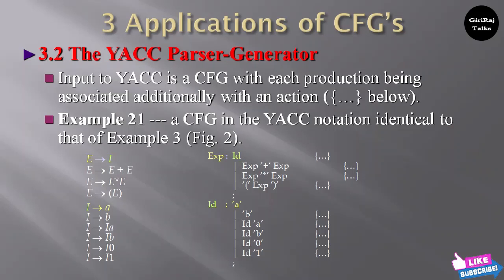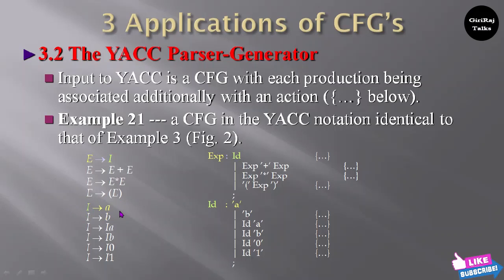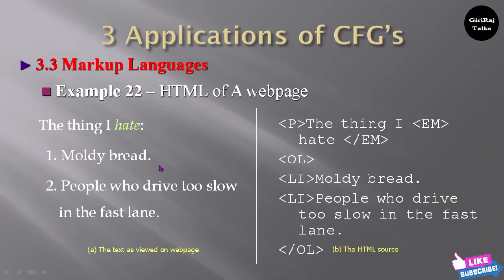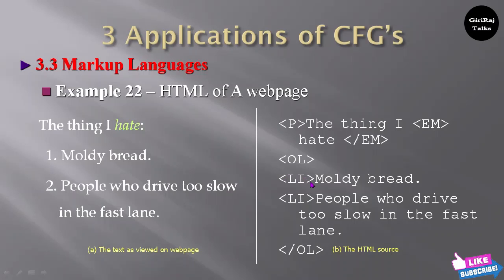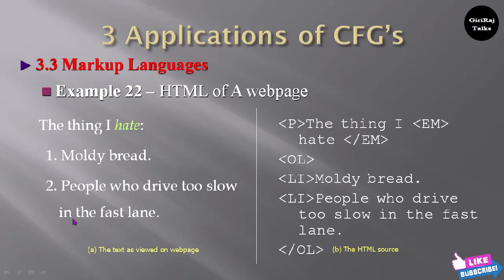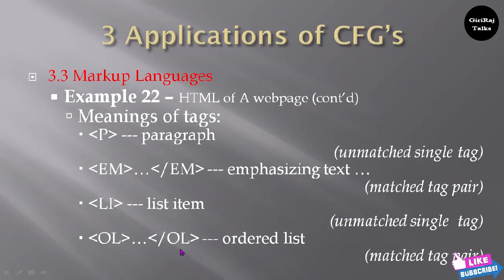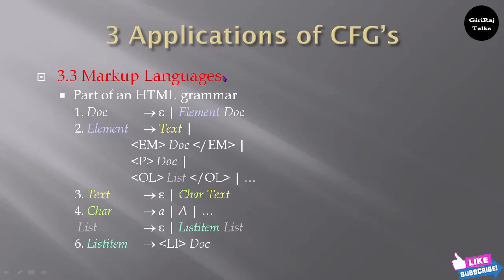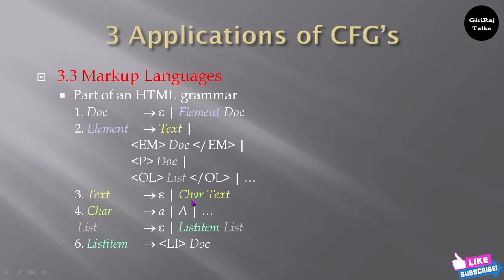Applications of Context free grammar || Part-2|| FLAT | TOC | GiriRaj Talks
Context-free grammars are used in compilers and in particular for parsing, taking a string-based program and figuring out what it means. Typically, CFGs are used to define the high-level structure of a programming language. Figuring out how a particular string was derived tells us about its structure and meaning.
They provide a precise mathematical definition that clearly rules out certain types of language. The formal definition means that context free grammars are computationally TRACTABLE--it is possible to write a computer program which determines whether sentences are grammatical or not.
CFG stands for context-free grammar. It is is a formal grammar which is used to generate all possible patterns of strings in a given formal language. Context-free grammar G can be defined by four tuples as: G = (V, T, P, S)
A grammar is context-free if left-hand sides of all productions contain exactly one non-terminal symbol. By definition, if one exists, then the language is context-free.

00:00 The yacc parser generator
01:43 Markup languages
02:15 html of a webpage
06:20 part of an html grammar